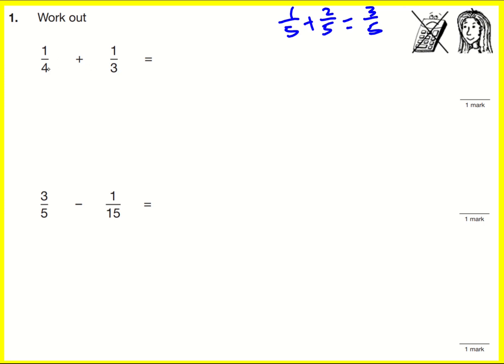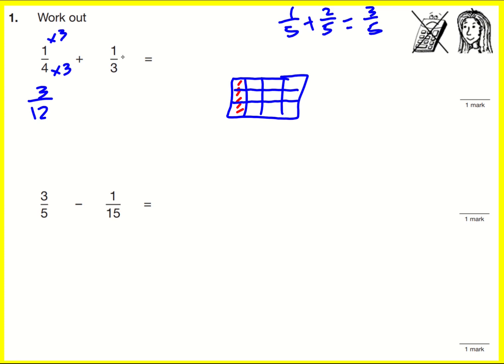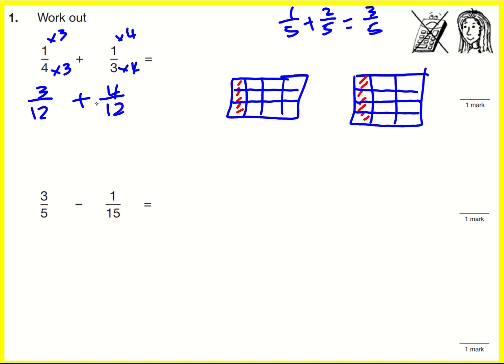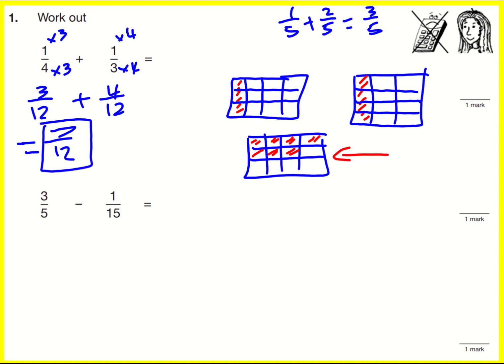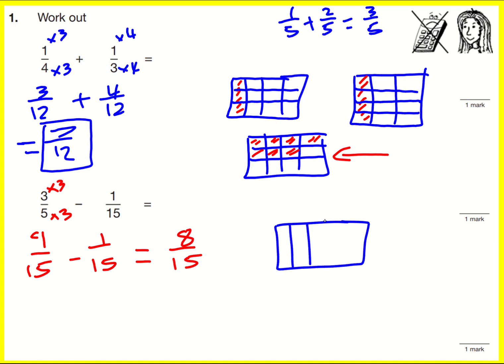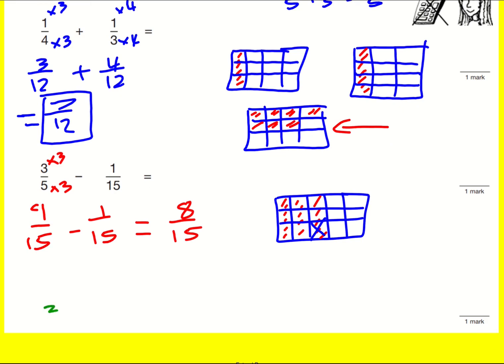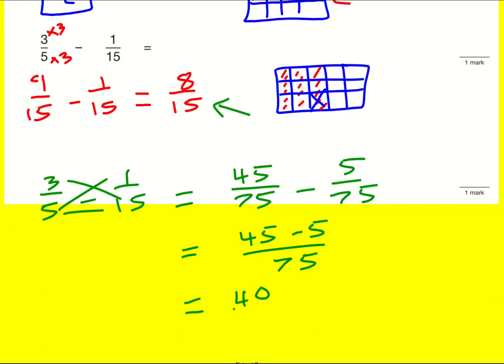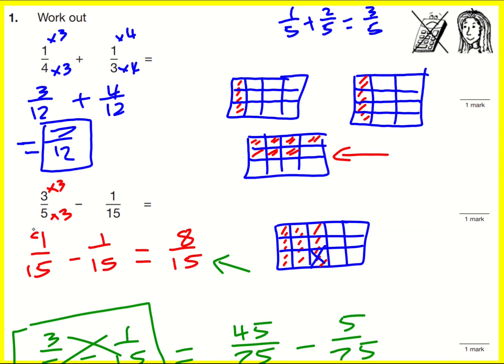SATs 2006 P1 L7 q1 (Maths Key Stage 3 SATs)